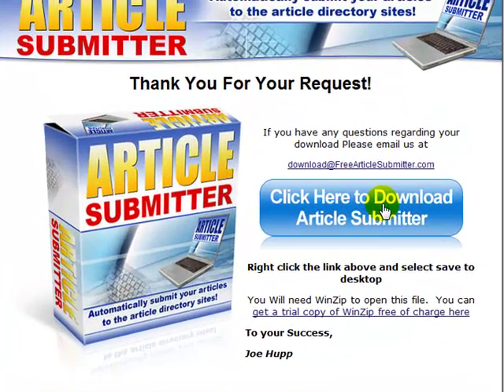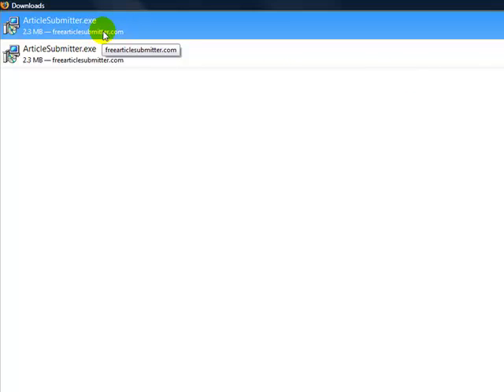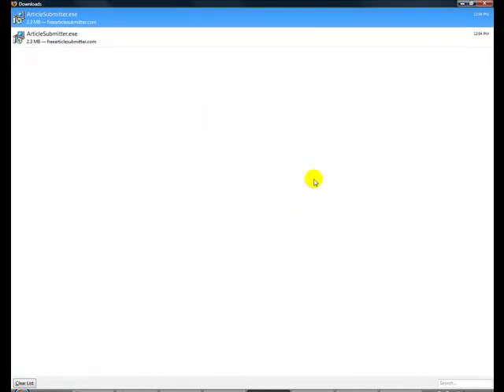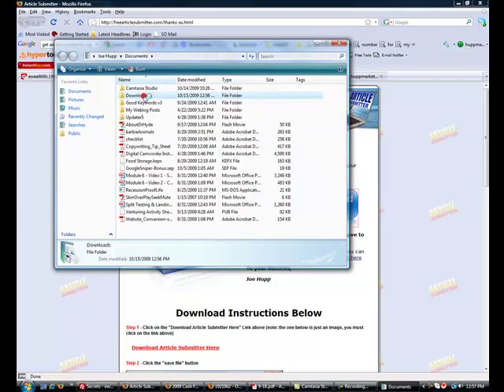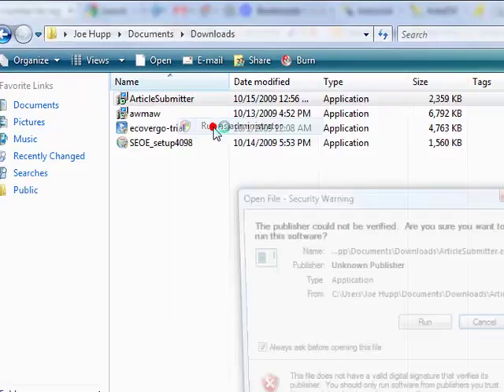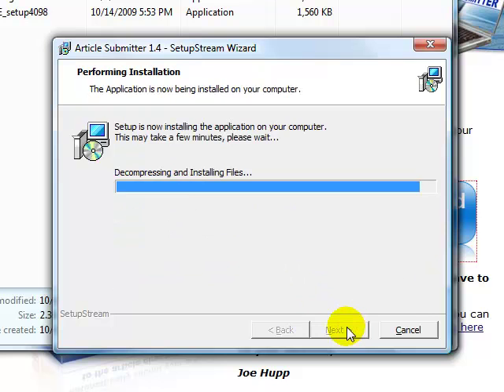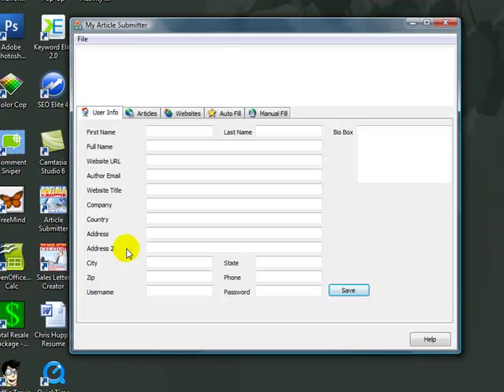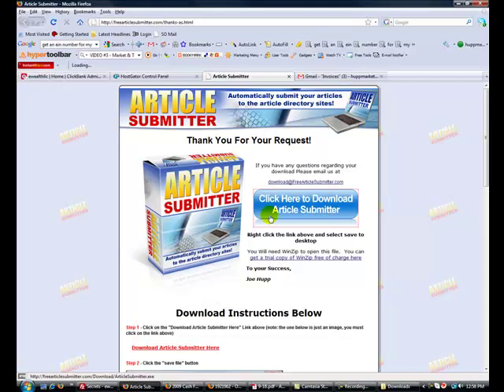Downloading Your Free Article Submitter Software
- Instructions on how to download your Free Article Submitter software